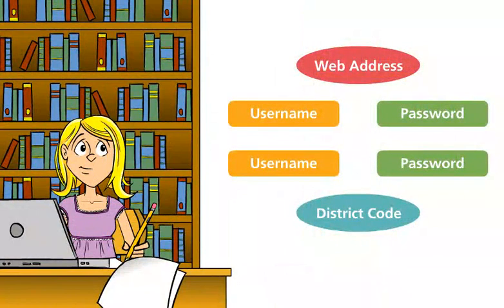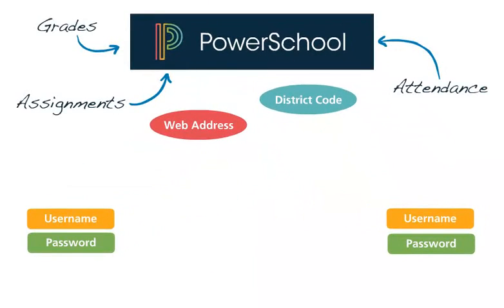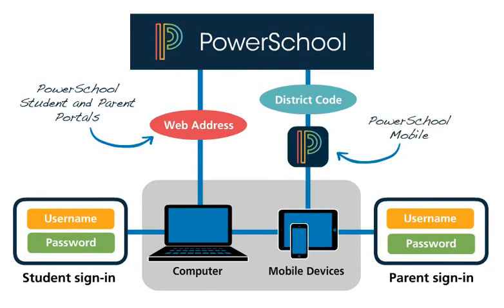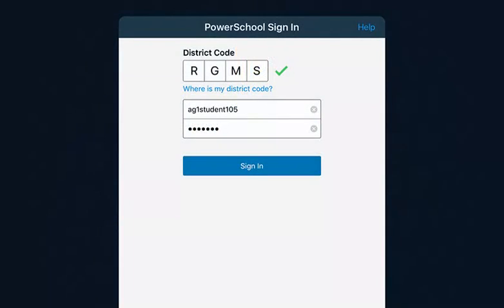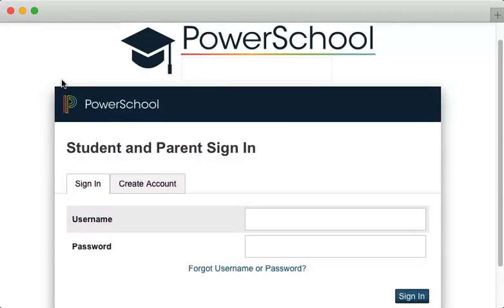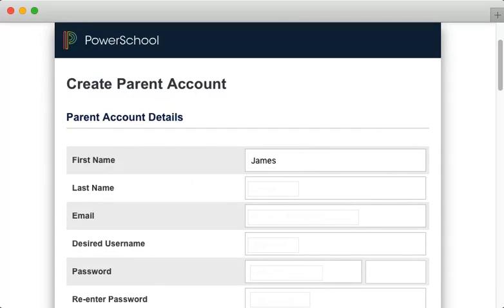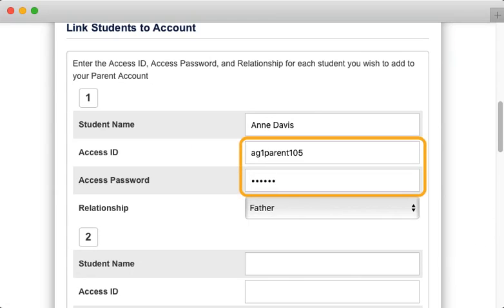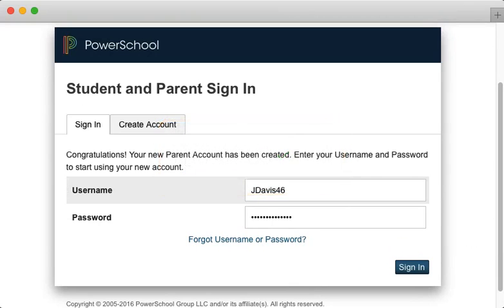PowerSchool for ASK Students & Parents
PowerSchool is a Student Information System where you can access your child’s grades and attendance